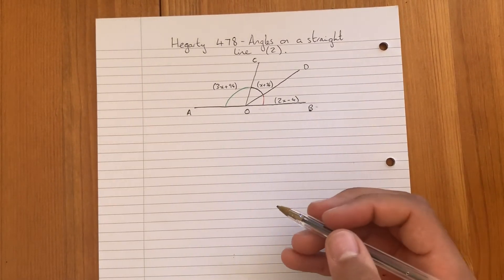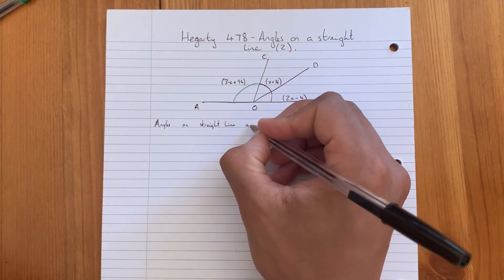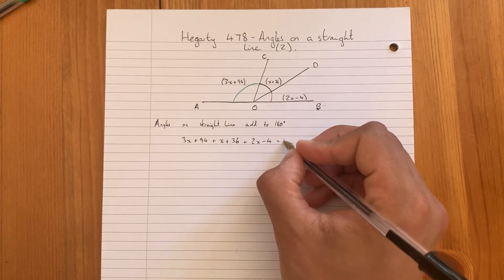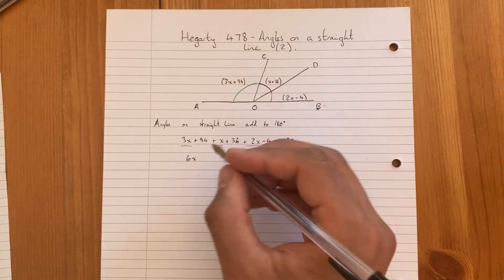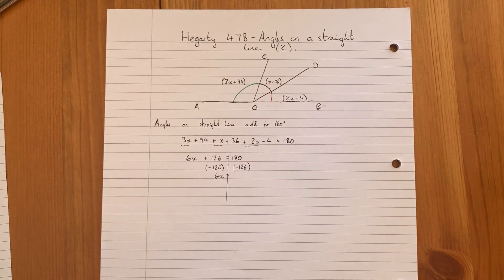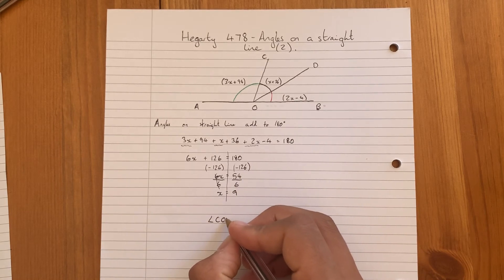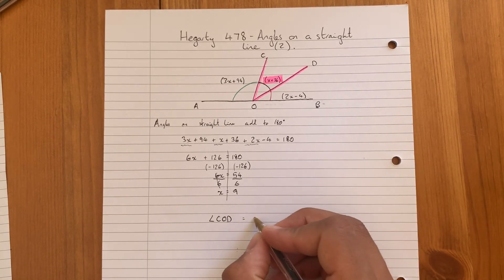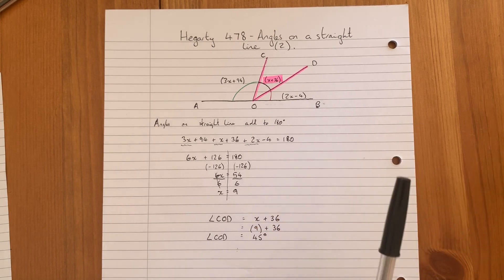Hegarty 478 - Angles on a straight line (2)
Question from Hegarty 478 - Angles on a straight line (2)